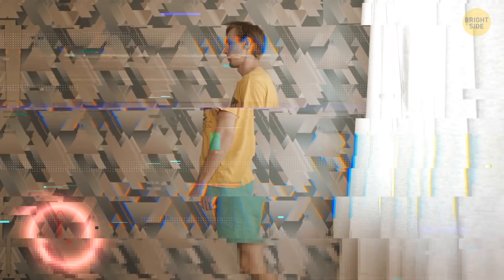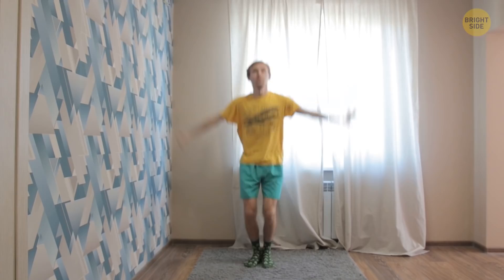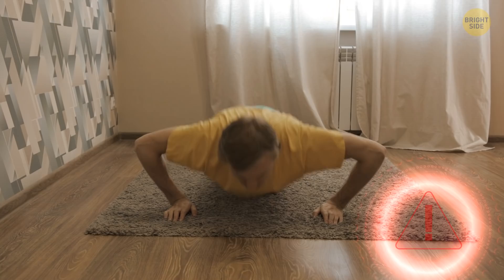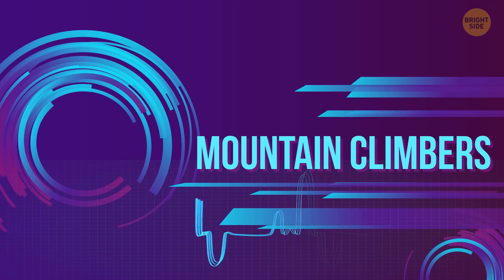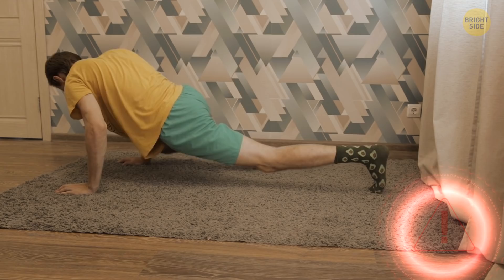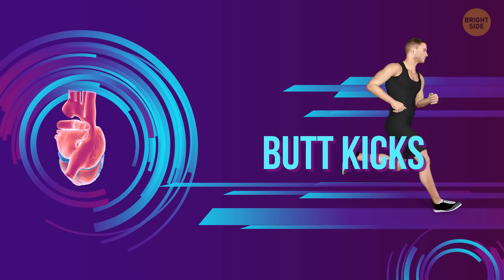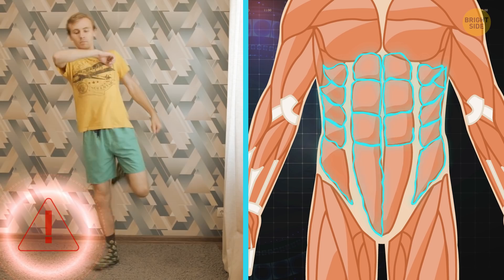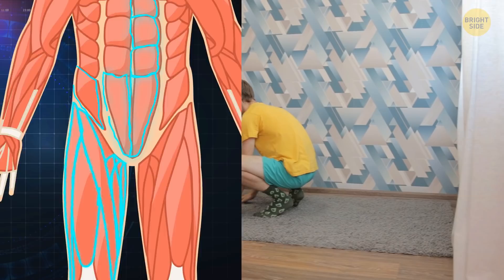9 Home Exercises Melt Away Fat Like Butter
Home exercises - that's what everyone can do, if they don't have extra time or gym membership. If that's your case and you don't have any equipment at home either - no worries, this set of cardio exercises is exactly what you can do. We've gathered different variations of squats, pushups and crunches here for you. Time to melt some fat, burn calories and build muscle strength! 😎

0:00 Strengthen your core and increase flexibility
0:46 How to do squats
1:28 How to do jumping jacks
2:01 What muscles do push ups work
2:55 Get rounder glutes with reverse lunges
3:41 Fat-burning cardio and core strengthening
4:28 Work your obliques to get rid of muffin top
5:42 A great exercise to boost endurance
6:27 Whole upper-body workout in 1 exercise!